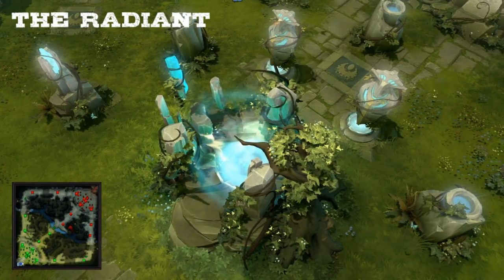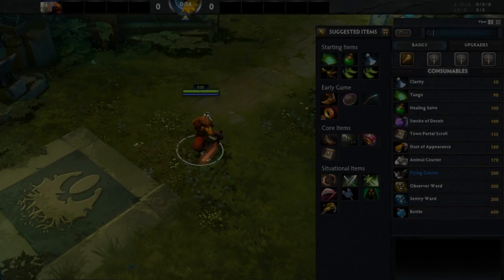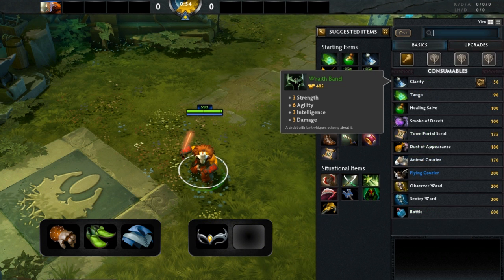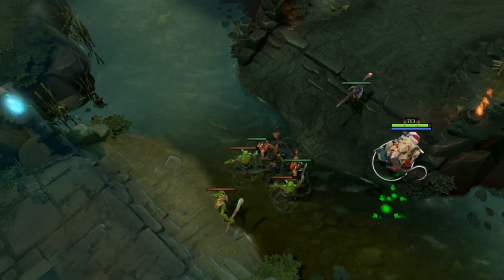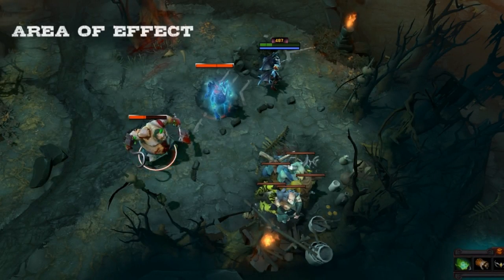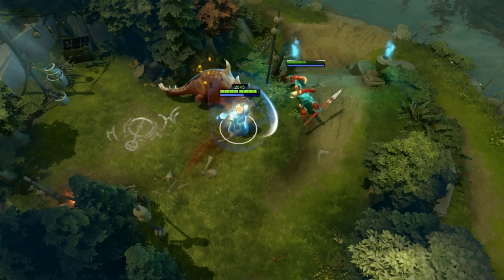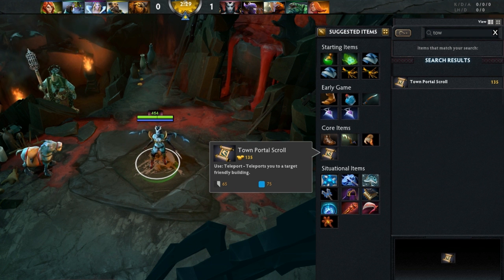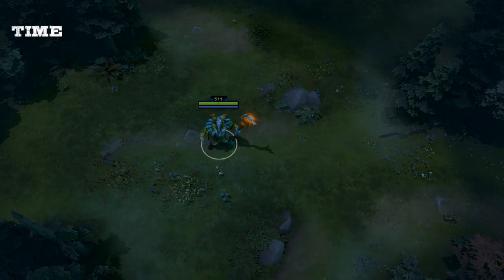DOTA 2 - Survival - EP01